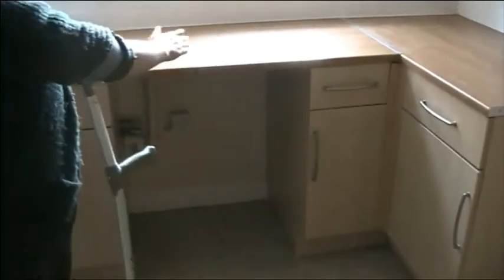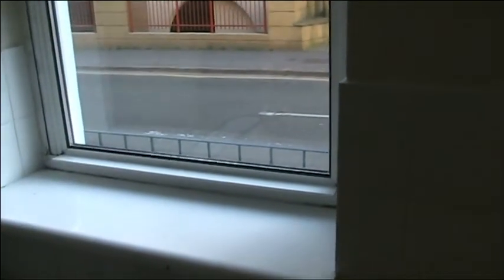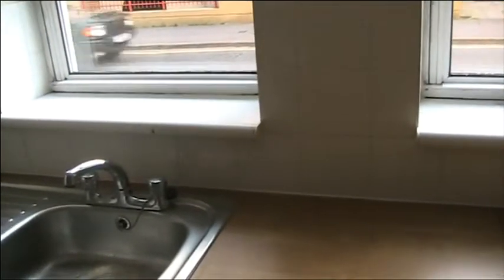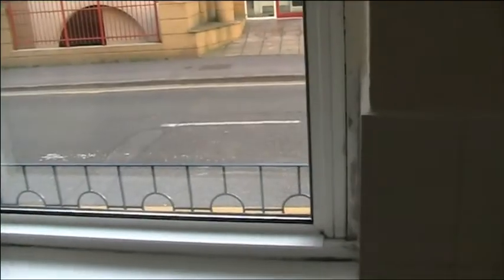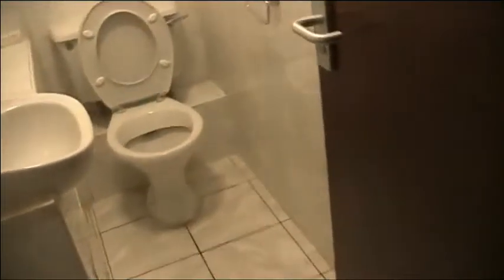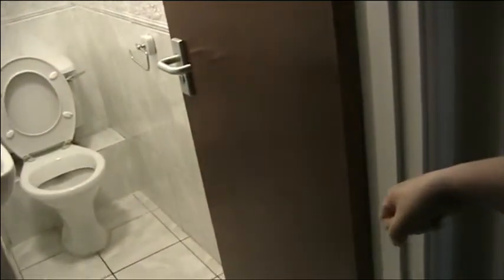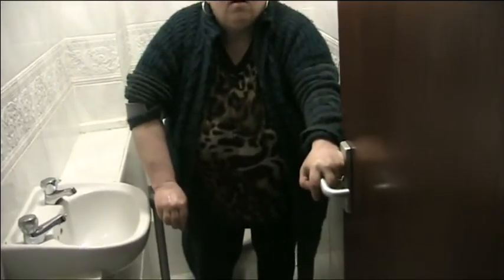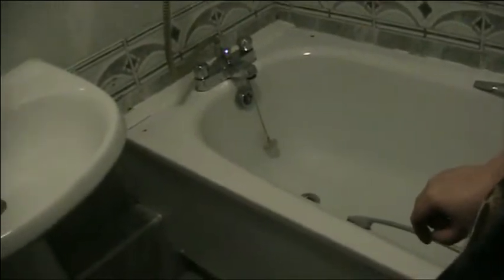Sandra's New Flat! Part Three April fool's joke from the Jersey Housing Department